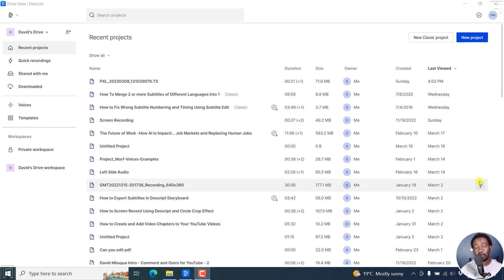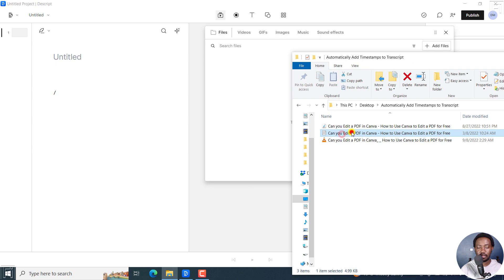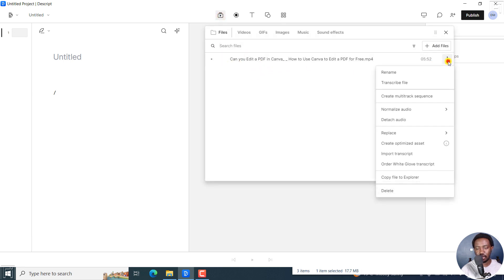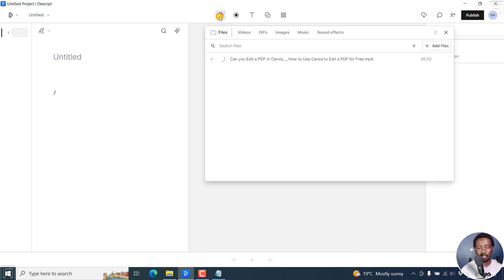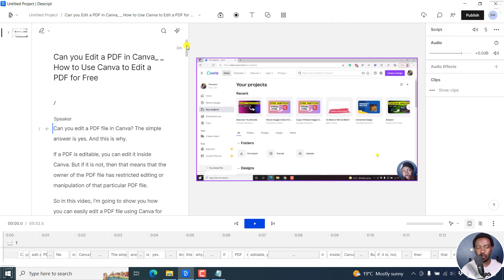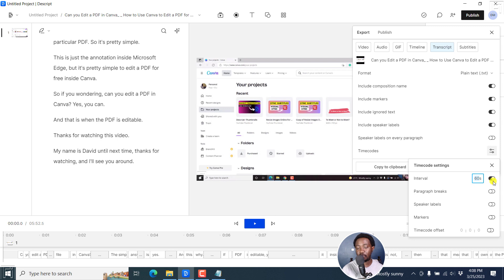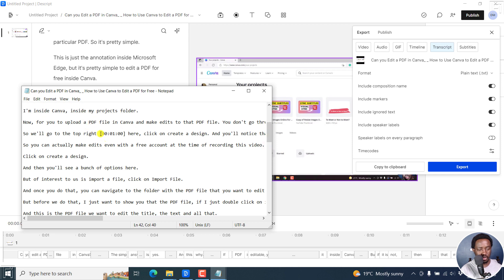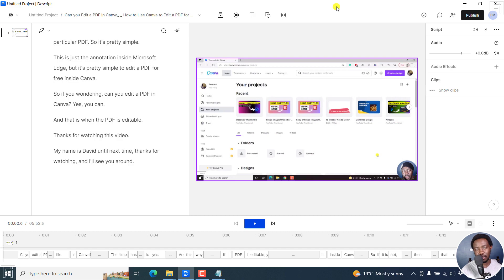How to Automatically Add Timestamps or Timecodes to a Transcript Using Descript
In this video, I'll show you How to Automatically Add Timestamps or Timecodes to a Transcript Using Descript Storyboard. Try Descript Now

Requirements:
- Have an error-free transcript ready.
- Corresponding Audio or Video